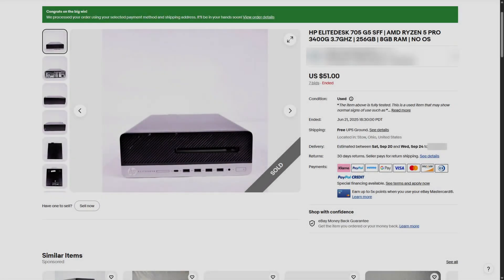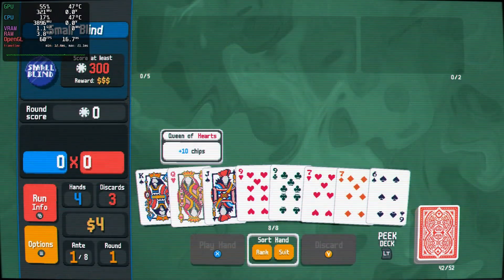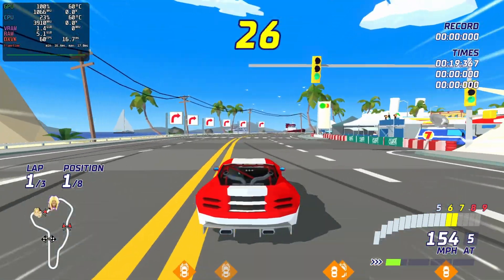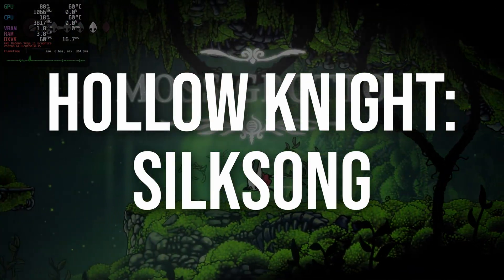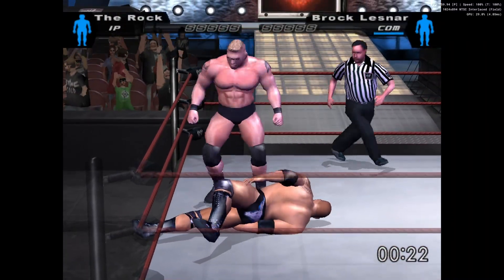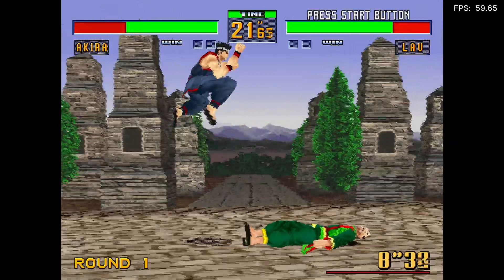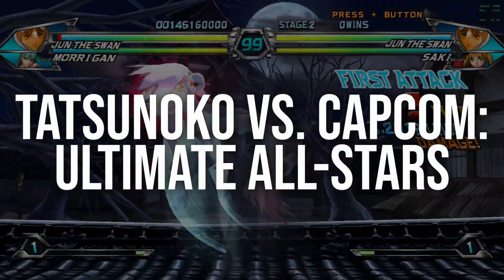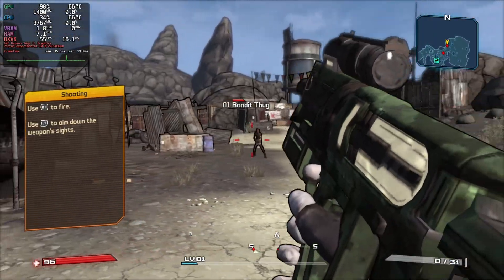Can a $50 Budget PC game with CachyOS Linux? (Ryzen 3400G)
I scored an incredible deal on a used office PC for just $50 and turned it into a gaming machine with CachyOS, a Linux distro built for performance. Watch me test popular games, share how I set it up, and reveal tips for gaming on a budget with Linux.

00:00 Yappin'
01:30 PC Games
06:37 Emulation
13:20 Another PC game & Outro

PC Setup:
CPU: AMD Ryzen 9 7900X
Motherboard: MSI X670E Gaming Wifi
Ram: G.Skill Flare X5 Series 32GB DDR5-6000
GPU: ASRock Radeon RX 9070 XT Steel Legend
SSD: Samsung 980 Pro SSD 1TB M.2 NVMe